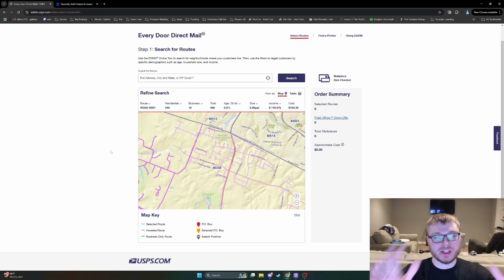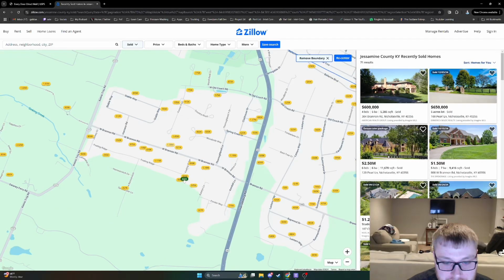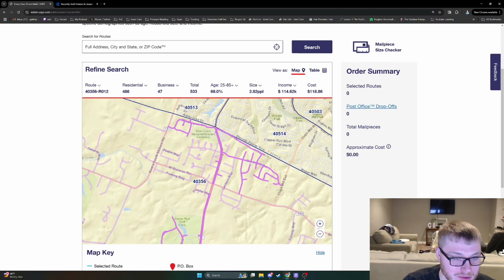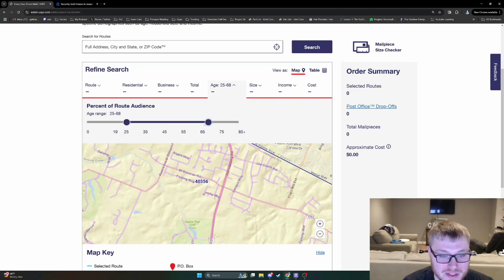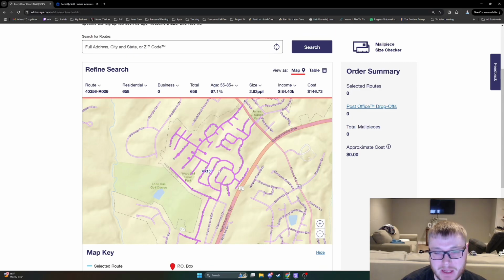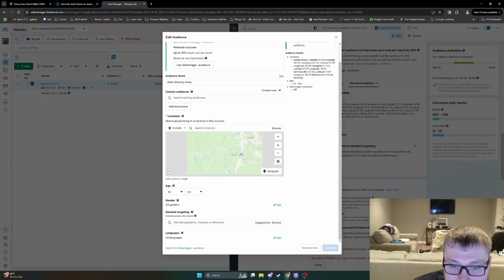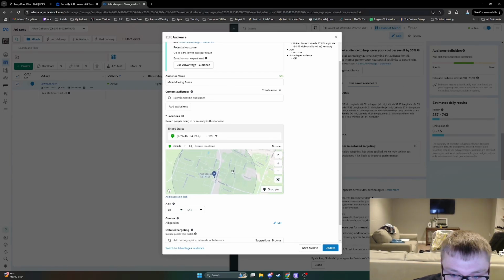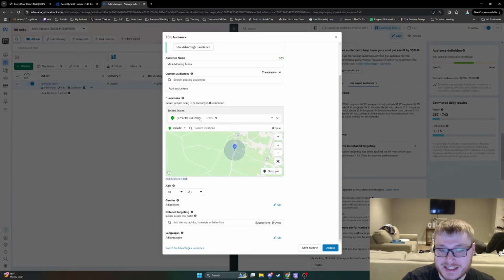How To Find A High Income Service Area For Your Lawn Care Business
In this video I show you how I find my target customers for my lawn care and landscaping business by using the post offices EDDM map tool.

I take that information and use it for my Facebook ads setup.